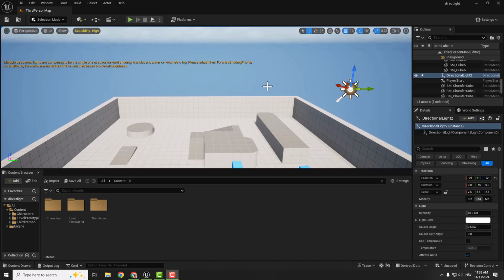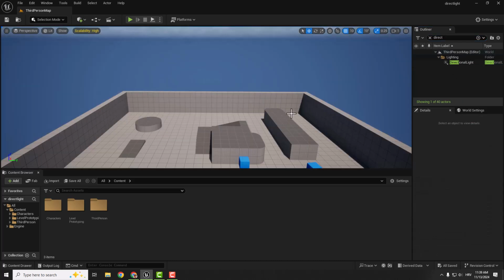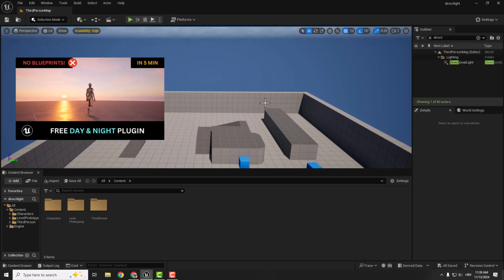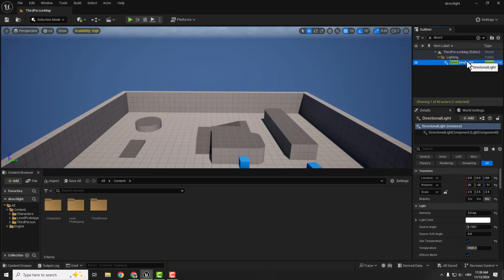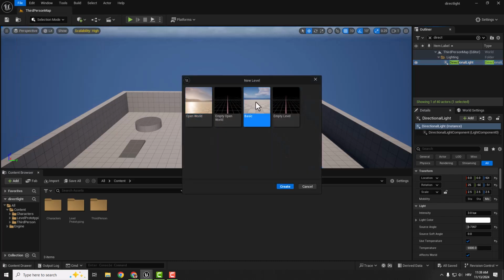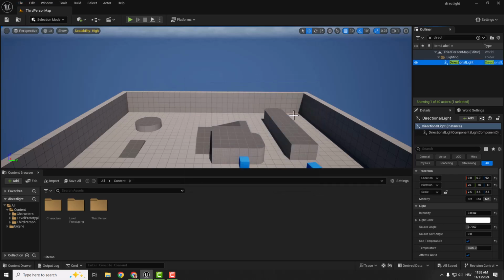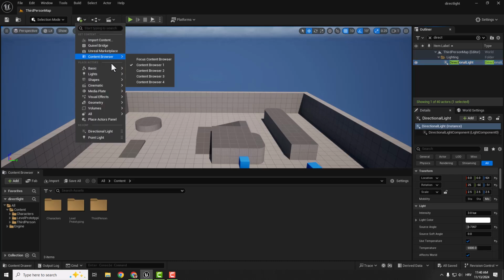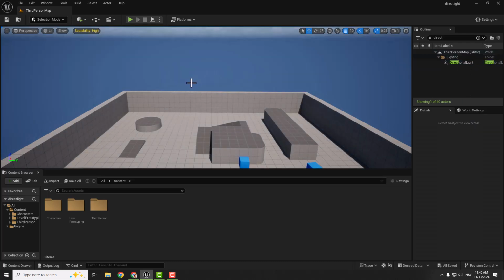FIXED - Multiple directional lights are competing to be the single one used for forward shading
Multiple directional lights are competing to be the single one used for forward shading, translucent, water or volumetric fog. please adjust their forwardshadingpriority. as a fallback, the main directional light will be selected based on overall brightness.

Manage and prioritize your directional lights so that only one controls your scene's lighting as intended.

W / S / A / D + RMB: Move Camera
Q / E: Move Camera Up and Down
Ctrl + S: Save
Ctrl + C / Ctrl + X / Ctrl + V: Copy, Cut, Paste
Ctrl + Z / Ctrl + Y: Undo / Redo
W / E / R: Move / Rotate / Scale Objects
Ctrl + Space: Open Content Drawer
Ctrl + L: Change Direction of The Sun
F11: Toggle Full Screen